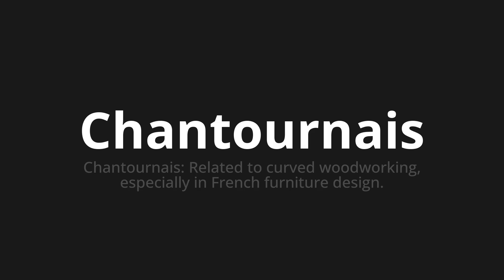How to pronounce Chantournais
Master the Pronunciation of 'Chantournais Which Means Chantournais' - which means : Chantournenais: Related to Curved Woodworking, Especially in French Furniture Design. 📝 with @BaguettePronunciation 🎓🗣️ - [Your Guide to French]

Learn to pronounce 'Chantournais' perfectly in French with our easy and engaging tutorial by @BaguettePronunciation! 📖📽️ In this comprehensive video, we provide you with native speaker examples 🗣️👂 and phonetic breakdowns 🎵 to ensure you get the pronunciation just right.

How to say Vocals in French